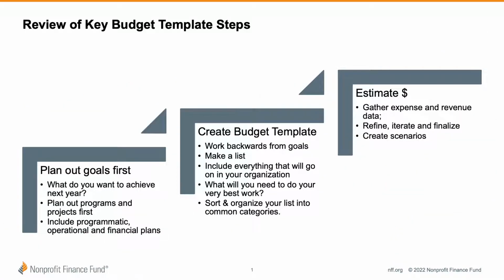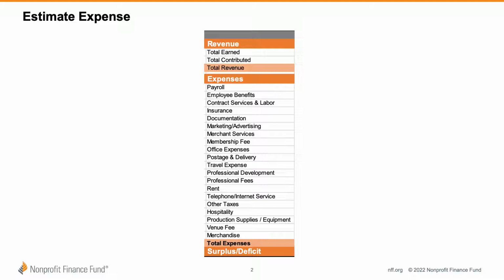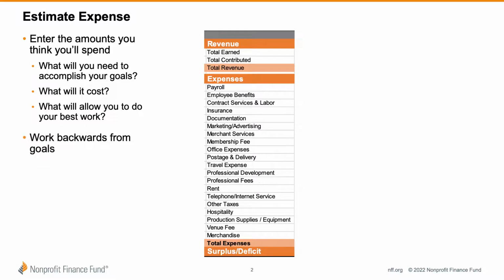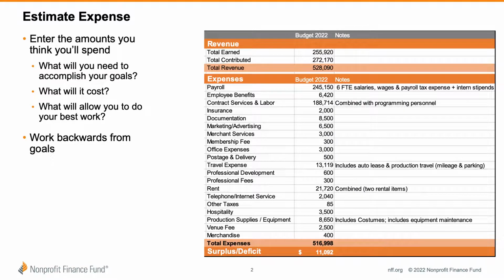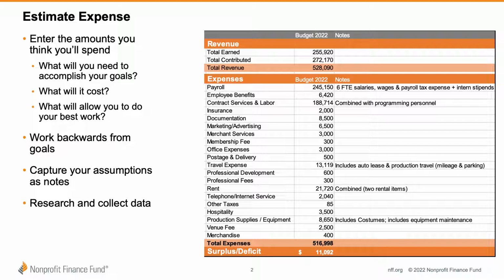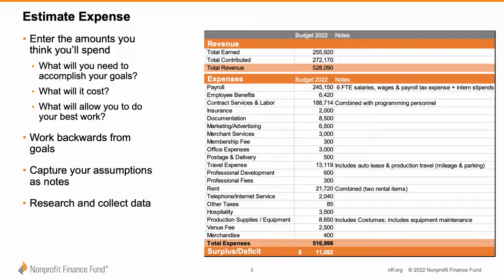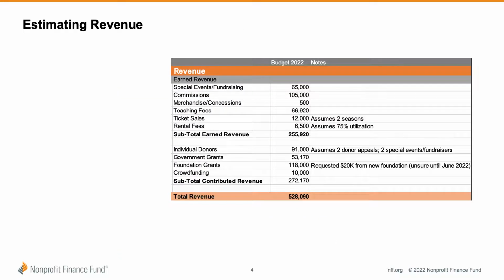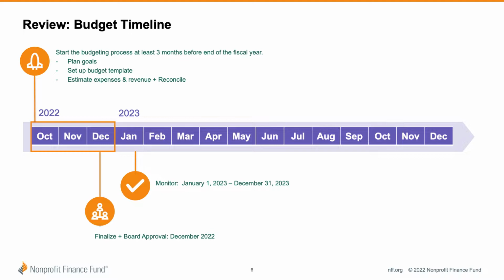How to Fill Out the Budget Template – Building a Budget from Scratch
Now that you have a budget template, here's how to fill it out. Join Kristine Alvarez, Director, Consulting at NFF as she explains how to fill out the budget template, including variance analysis based on previous budget and actual performance, estimating revenue, and reconciling revenue versus expenses.

0:00 Introduction
0:26 Review of Key Budget Template Steps
1:05 Estimate Expenses
7:18 Previous Budget & Actual Performance: Variance Analysis
10:50 Reconcile: Revenue vs. Expenses
12:26 Review: Budget Timeline